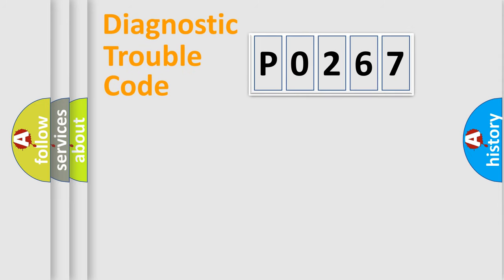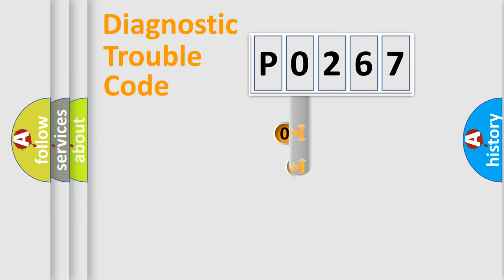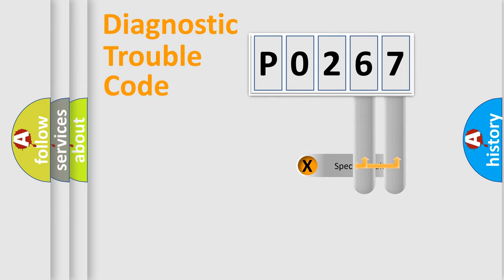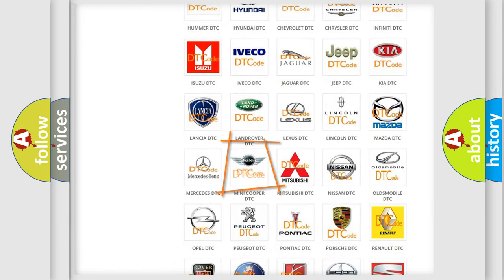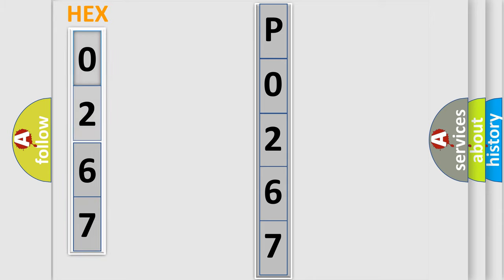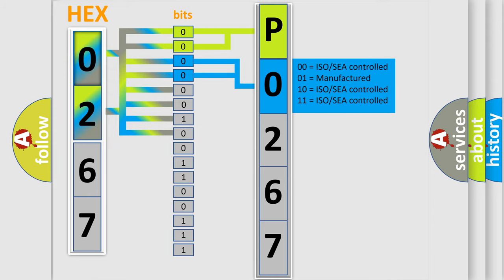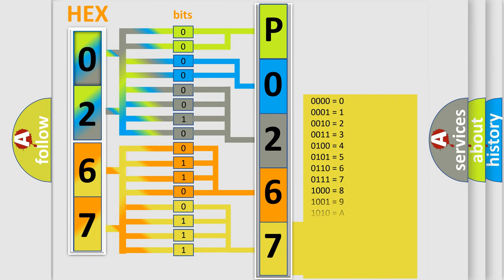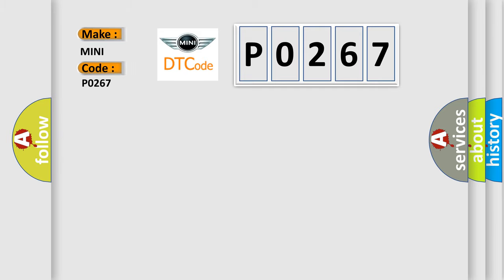DTC Mini P0267 Short Explanation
Contents:
0:21 Basic DTC analysis according to OBD2 protocol standard.
1:48 Insight into programming
2:58 A diagnostically understandable description of the Diagnostic Trouble Code
3:05 Basic error definition

Make
MINI
Code
P0267
Definition
Windshield Wiper Switch INT AUTO Position Circuit Malfunction
Description
Inoperable or intermittent wiper or washer control
Cause
 Loose or poor connections Faulty Wiper or Washer switch